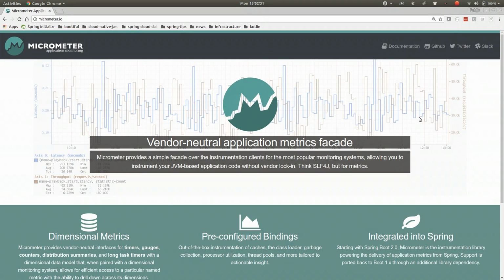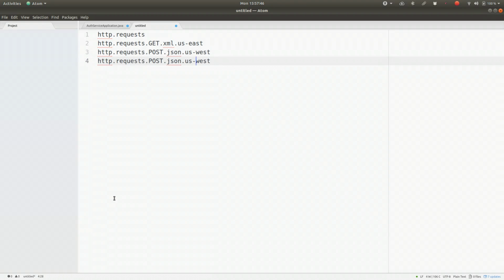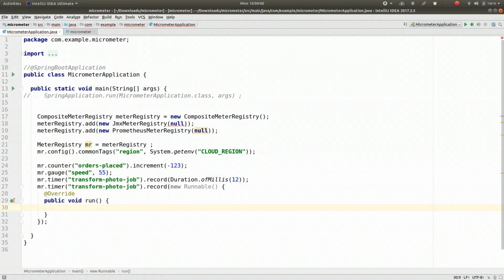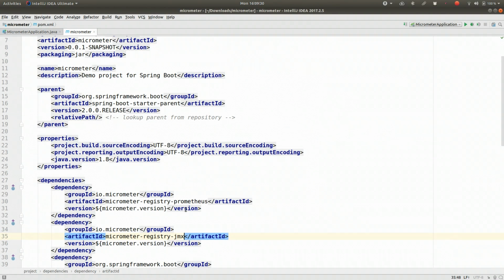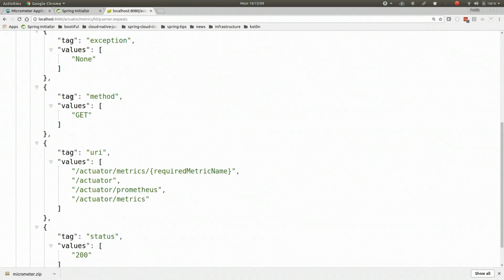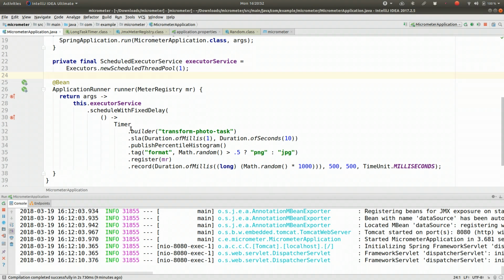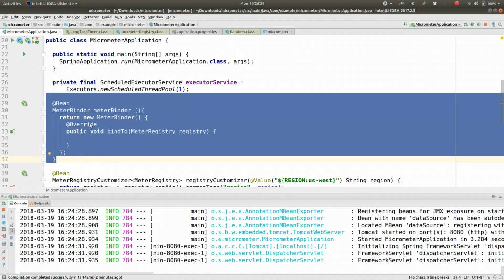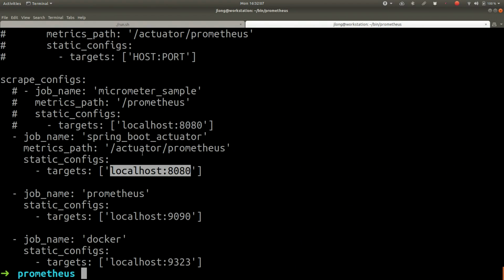Spring Tips: Metrics Collection in Spring Boot 2 with Micrometer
Hi Spring fans! In this installment of Spring Tips we look at the Micrometer metrics collection and publication facade. Micrometer is a new project from Pivotal that underpins the Actuator metrics endpoint in Spring Boot 2.0.